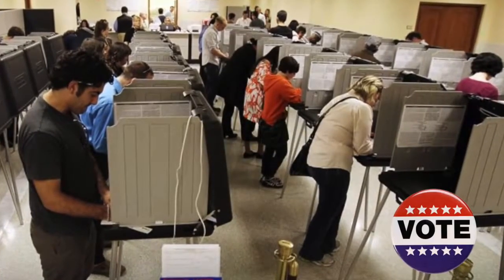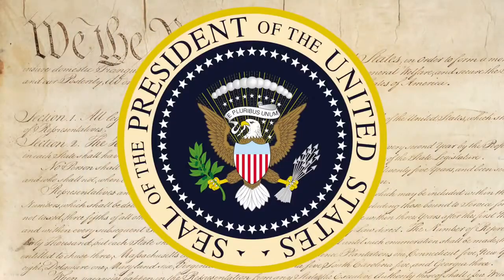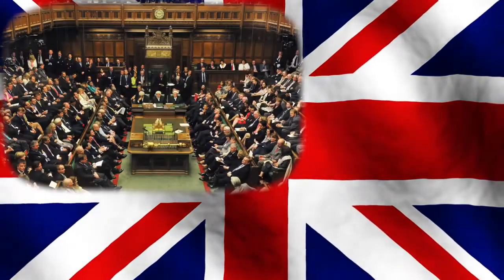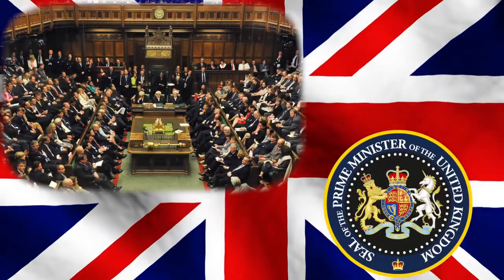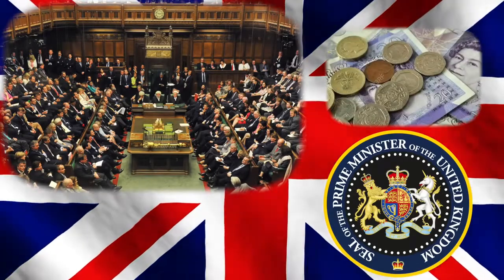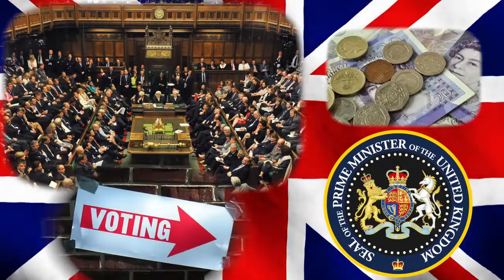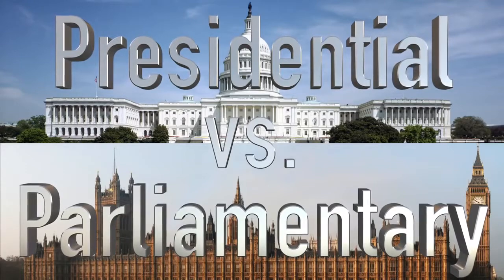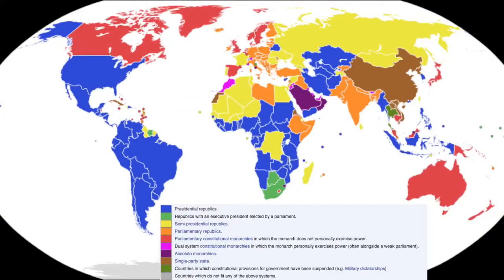Juanito Donato: Chapter 8